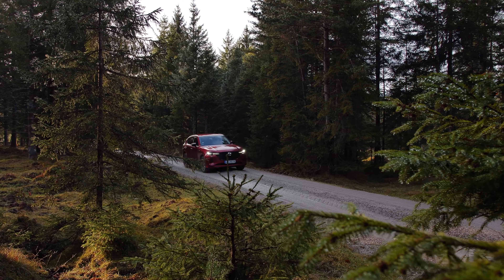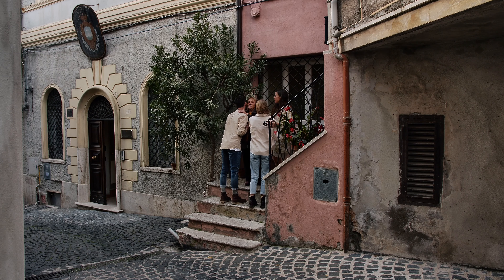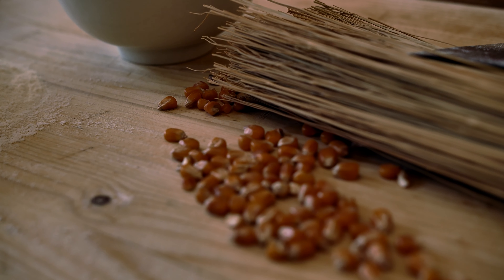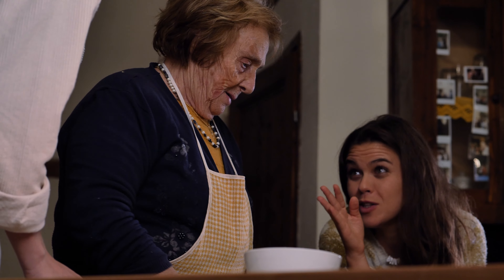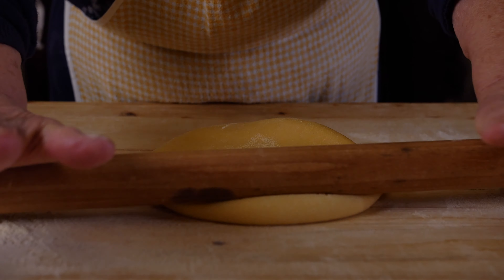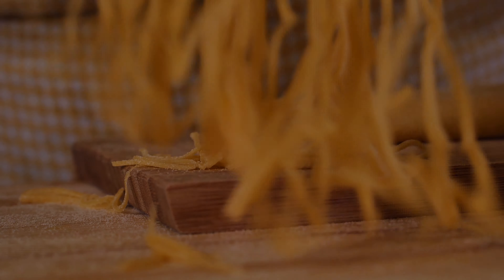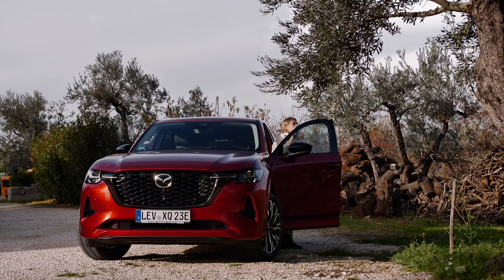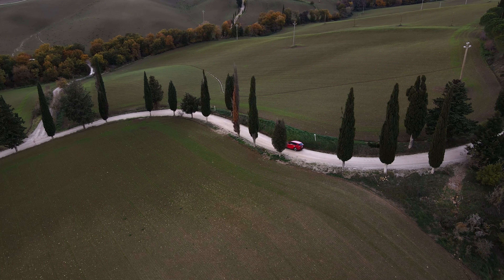Mazda Discovers | E02 | Lili Pasta